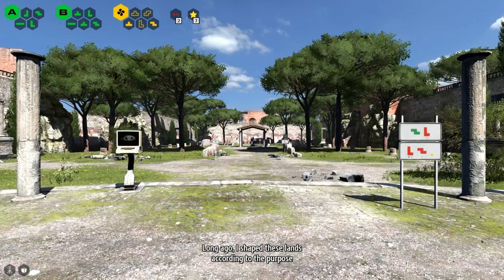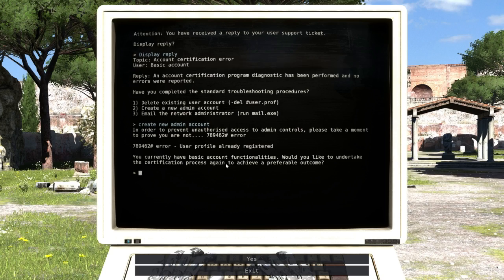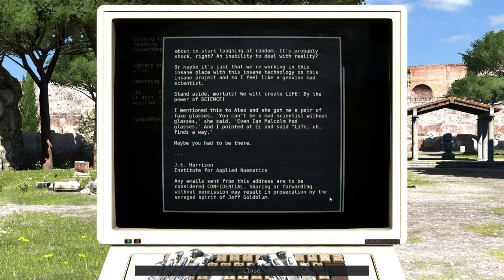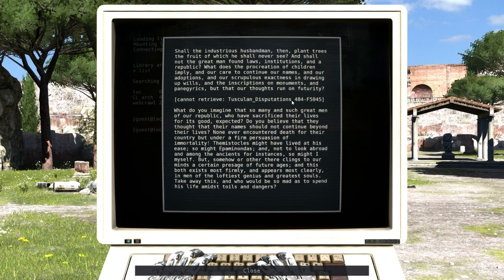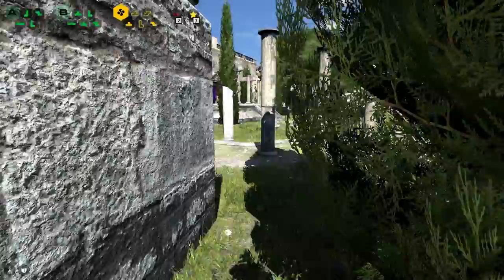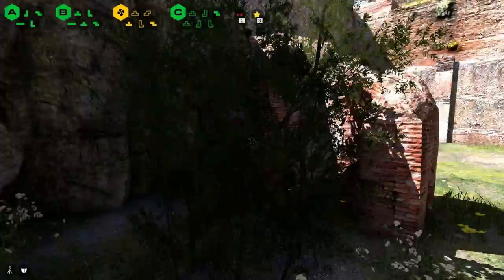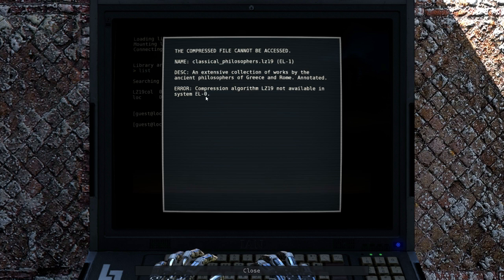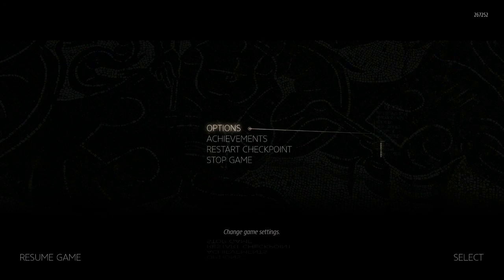the talos principle Let's Play ep 8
The Talos Principle is a first-person puzzle game in the tradition of philosophical science fiction. Made by Croteam and written by Tom Jubert (FTL, The Swapper) and Jonas Kyratzes (The Sea Will Claim Everything).